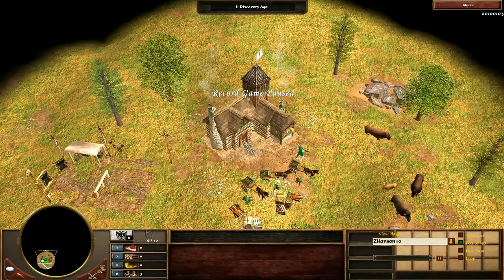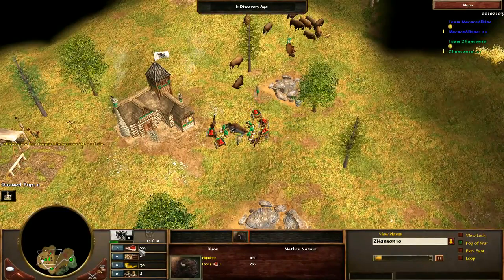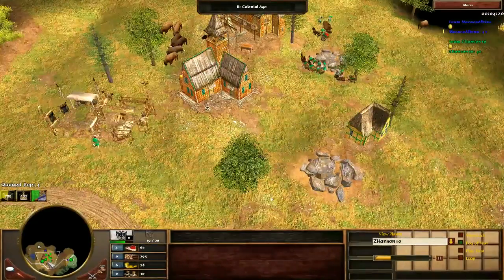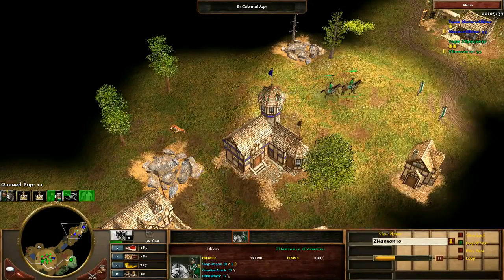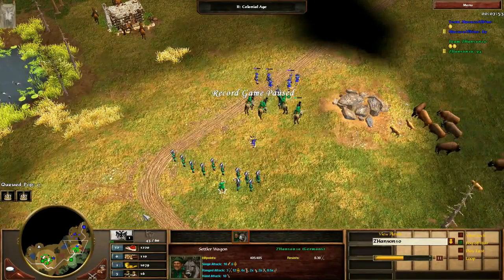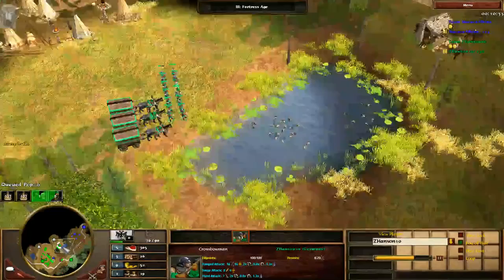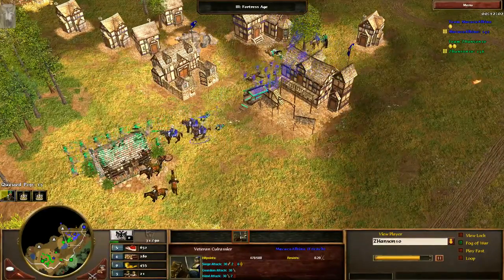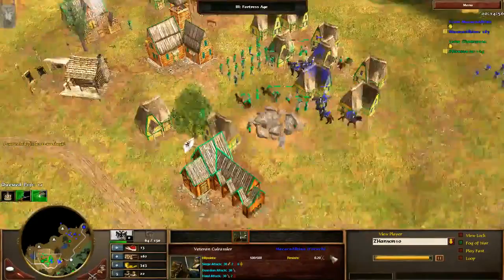Zutazuta's replay analytics! (ZHanson10 vs MacacoAlbino)